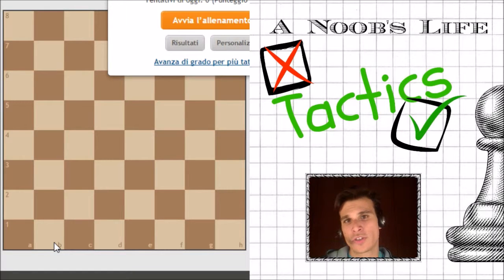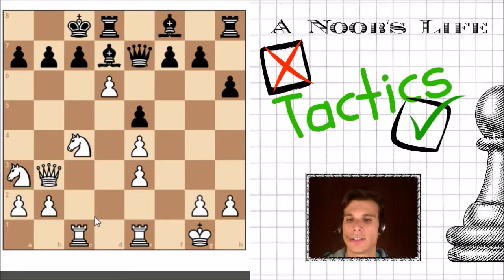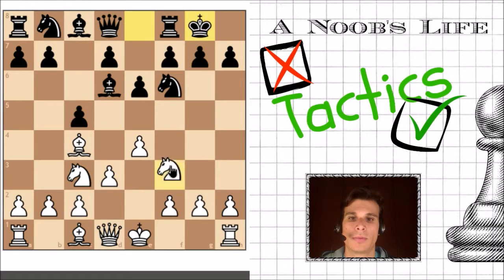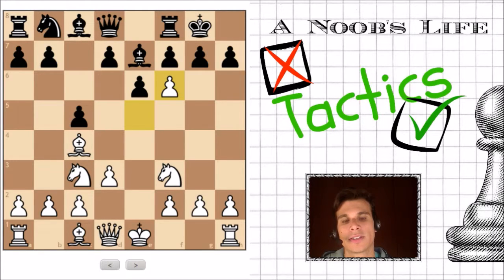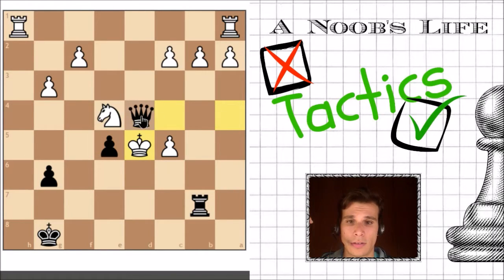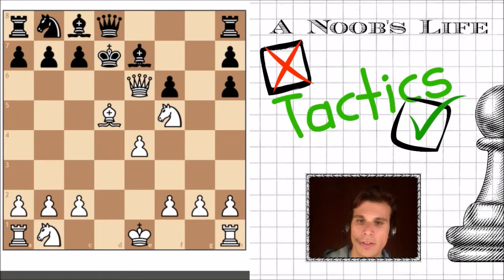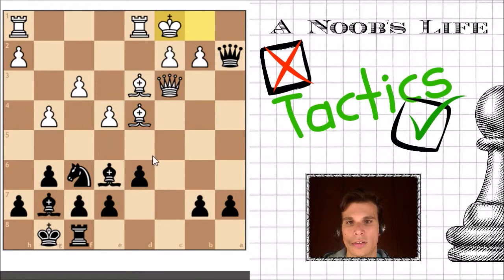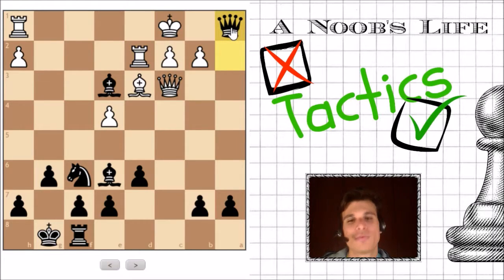CHESS TACTICS #4 (chess puzzles)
Hi! I'm Davide. I love chess, but I suck. Therefore I decided to share my pursuit of improvement with you! On this channel there will be live games, chess articles and puzzles, as long as game reviews and analysys, all commented by me. There will be wins and losses, but I will always try to learn something from each game I play. Keed in mind: I am a noob, so every critique is appreciated!

Join me on my way to become a better chess player!